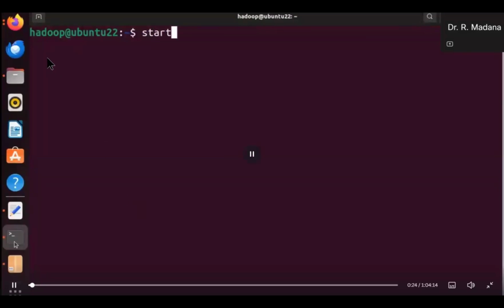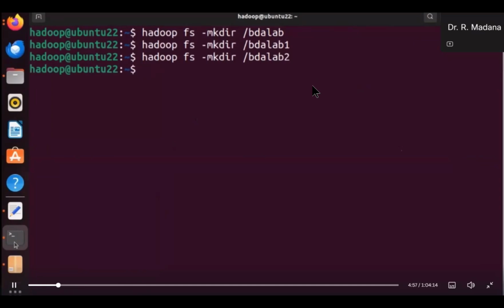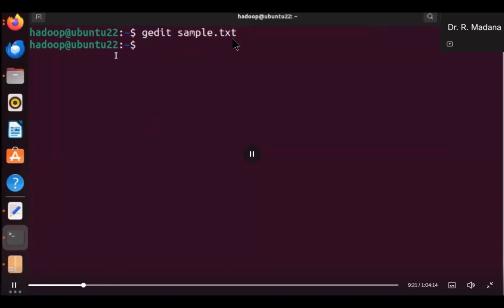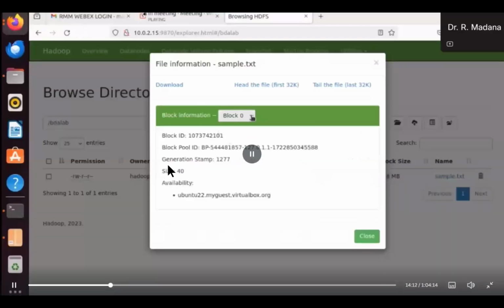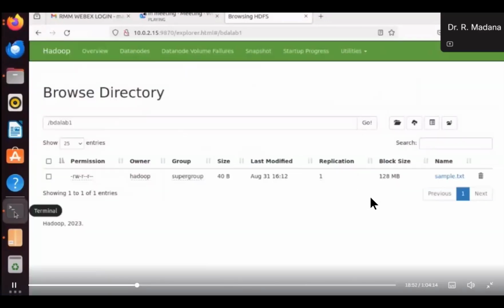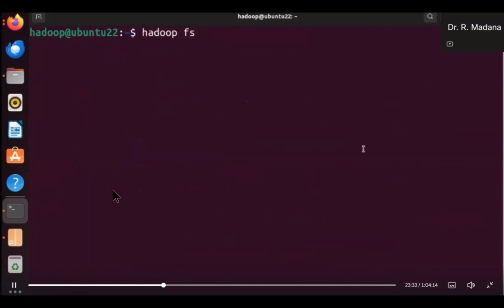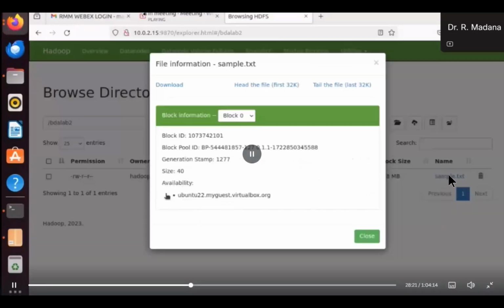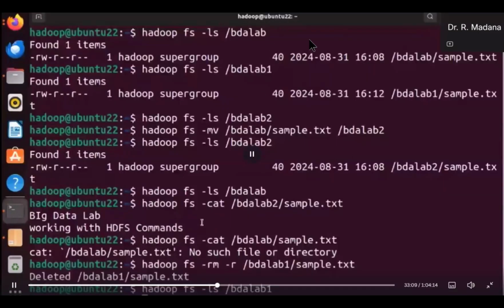BIG DATA ANALYTICS - Hands-on with HDFS Command-Line Interface: Working with HDFS Commands in Ubuntu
BIG DATA ANALYTICS - HDFS: Hands-on with HDFS Command-Line Interface (HDFS Commands): Executing Basic File System Operations in Ubuntu (part-1)

Prof Madana Mohana R: BIG DATA ANALYTICS - FULL COURSE LECTURE WISE YOUTUBE LINKS:
Lecture-0. BIG DATA ANALYTICS - Course Outcomes & Syllabus / Modules Overview

Lecture-1.BIG DATA ANALYTICS -  Introduction to Big Data & Characteristics or V's of Big Data

Lecture-2.BIG DATA ANALYTICS -  Importance of Big Data & Real World Use cases

Lecture-3.BIG DATA ANALYTICS - Introduction to Hadoop | Hadoop History | Hadoop Features | Hadoop Architecture | Hadoop Characteristics | Hadoop Versions | Hadoop Components

Lecture-4. BIG DATA ANALYTICS -Hadoop Ecosystem

Lecture-5. BIG DATA ANALYTICS - Design of Hadoop Distributed Files System (HDFS) | HDFS Concepts

Lecture-6. BIG DATA ANALYTICS - HDFS: The Command-Line Interface (Basic File system Operations / HDFS Commands) | Hadoop File Systems (Interfaces)

Lecture-7. BIG DATA ANALYTICS - HDFS: Hands-on with HDFS Command-Line Interface (HDFS Commands): Executing Basic File System Operations in Ubuntu (part-1)

Prof. MADANA MOHANA R: ICT ACADEMIC CHANNEL